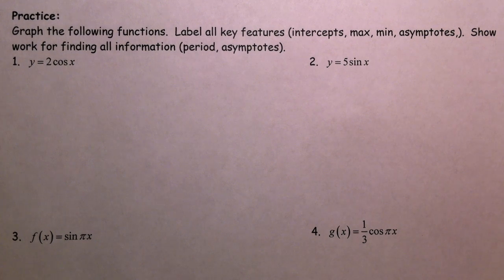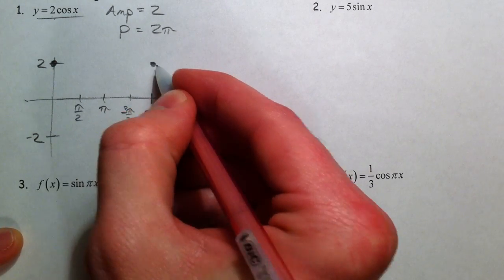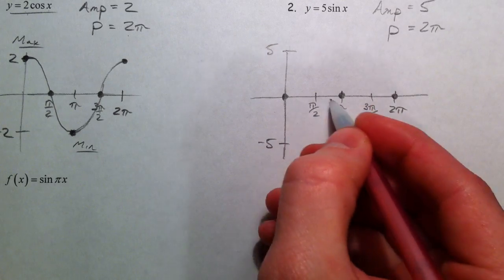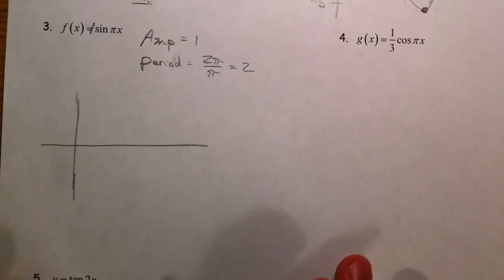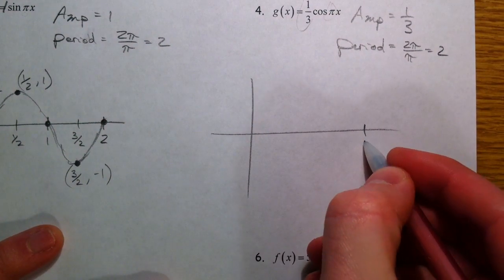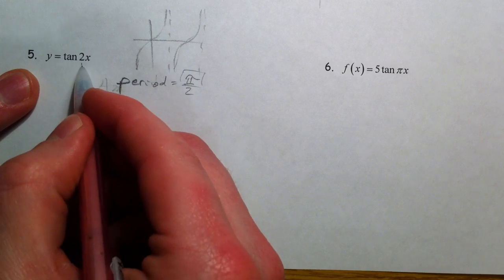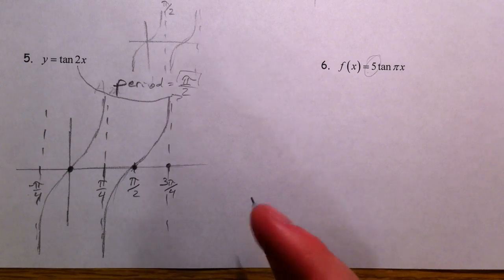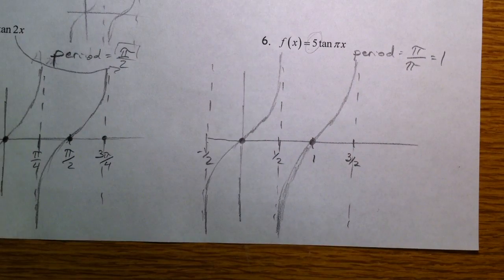Graphing Trig Functions (Transformed period and amplitude)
How do you graph sine and cosine functions when the amplitude and the period are changed?  This video does NOT include translations (that's yet to come).  Also included is a tangent graph where the period has changed (and we determine where the asymptotes go). Functions like y=asin(bx), y=acos(bx), and y=atan(bx).